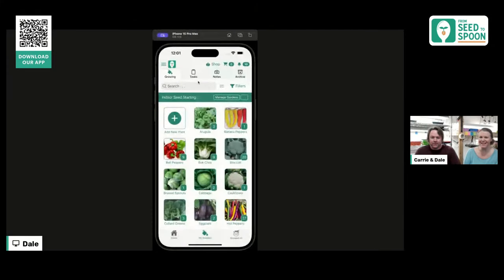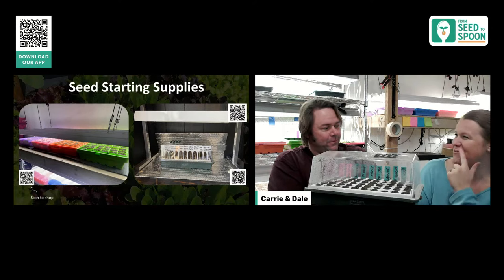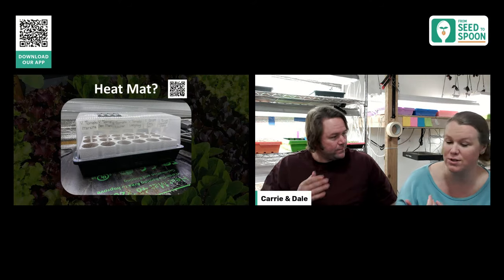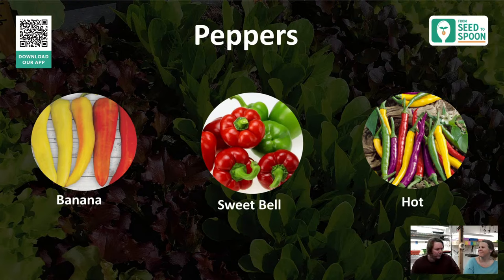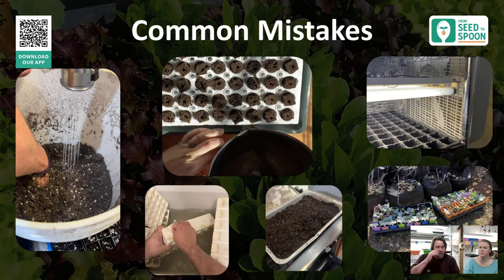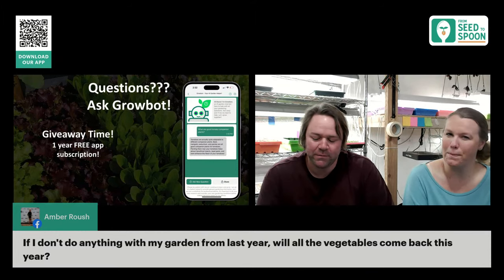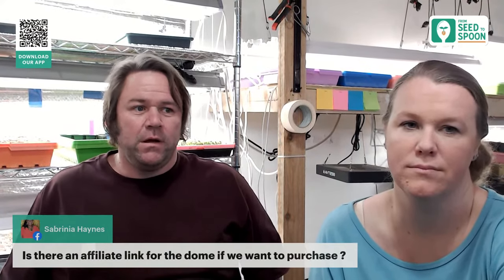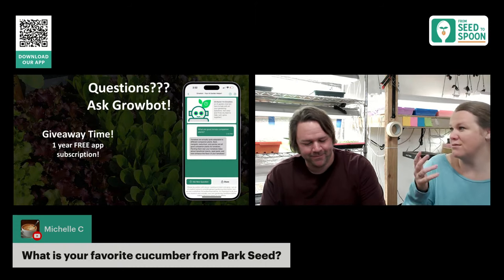Indoor Seed Starting Simplified: Warm Season Edition!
Join us for "Seed Starting Simplified: Warm Season Edition," a comprehensive live workshop designed to empower your gardening journey!

Throughout this session, we'll delve into the nuances of indoor seed germination for warm season seeds, offering practical tips and tricks to ensure your success. Learn to navigate common challenges that may arise during seed starting, from moisture control to light management. We'll also highlight which seeds benefit most from an indoor start, giving you a valuable head start on the growing season.

Plus, don't miss the chance to win a 1-year premium subscription to the From Seed to Spoon app, your perfect companion for tracking the progress of your newly started seeds!